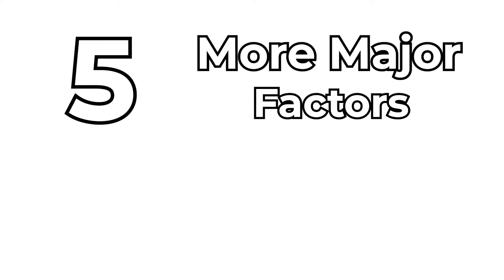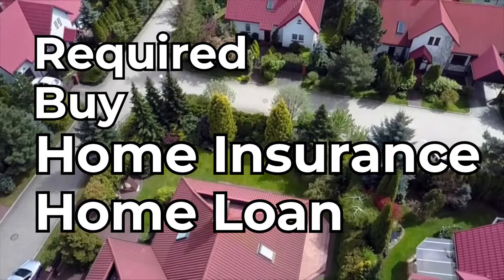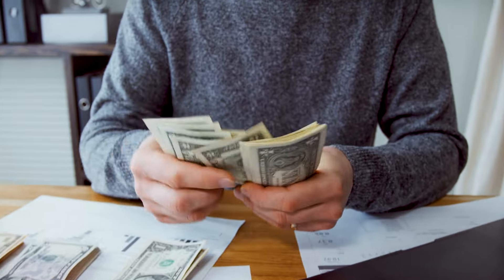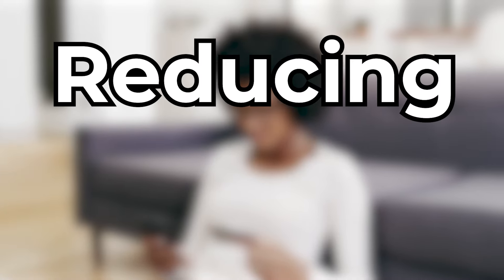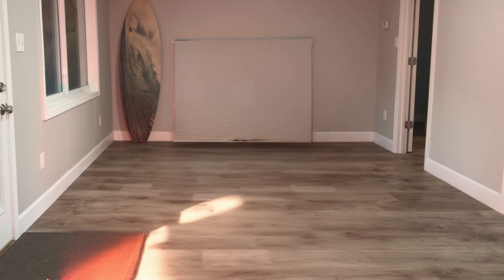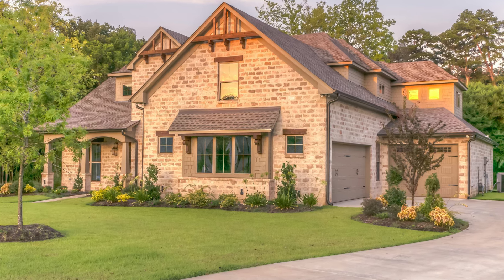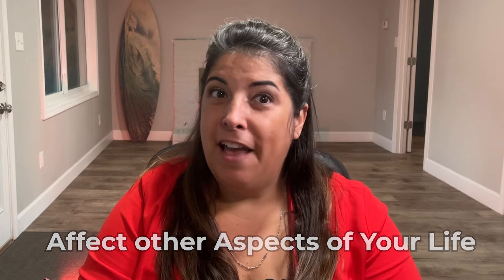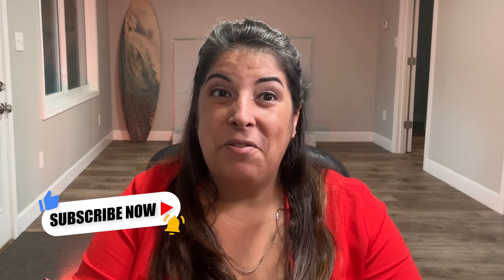Unlock Your Savings: 5 More Key Factors Impacting Your Home Insurance Rates!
Join me as we dive into the second part of our series on home insurance rates. Discover 5 major factors that can influence your premiums. Don’t miss out on these essential tips to save on your home insurance!

For an auto, home or business quote in GA, SC or NC,

Video Recording Tools I Use:
Wireless Mic
Desktop Mic
Ring Light
Tripod Lighting

Office Tools I LOVE!
Swingline Stapler
Stand Up Desk
Cell Phone Stand
Surge Protector
Desk treadmill
Desktop Steel File Organizer

Links above are affiliate links which means that if you click on the product and buy you are supporting my channel and I will receive a small commission, your purchase allows me to continue making videos like this and is appreciated.  Thank you!